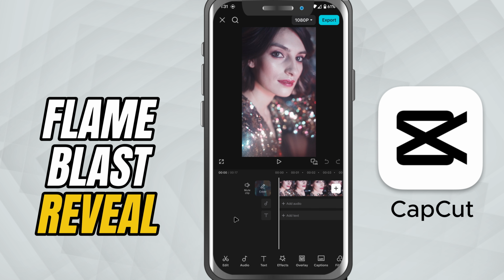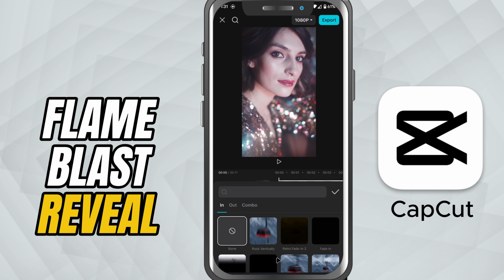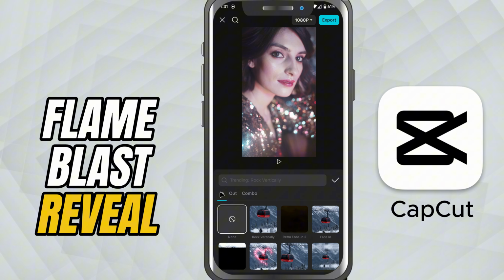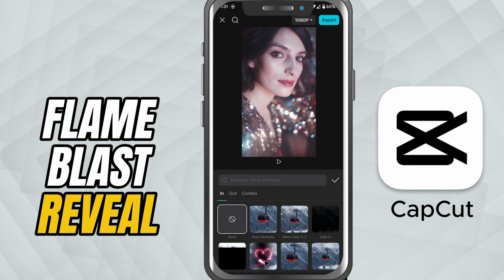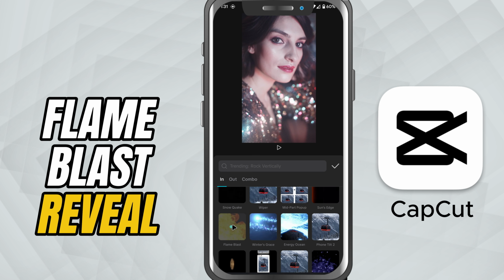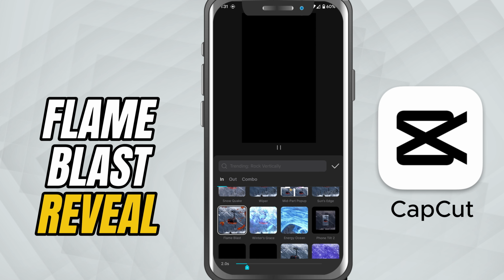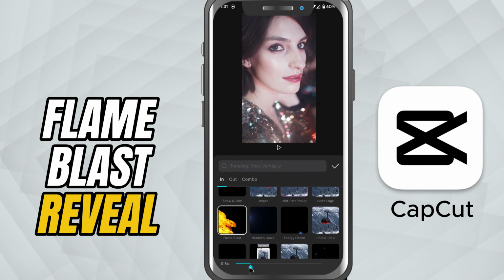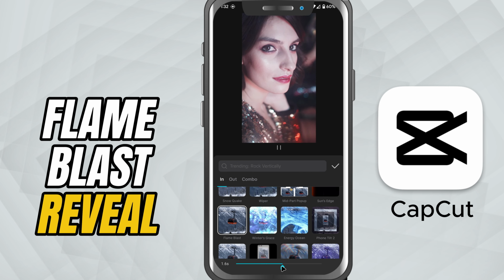How to Create a Powerful Flame Blast Reveal Animation in CapCut Mobile - Lesson 301 CapCut Tutorial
In this CapCut Mobile tutorial, you’ll learn how to create a flame blast–style reveal animation where an explosive burst of fire reveals your video. This effect is perfect for action edits, cinematic intros, gaming videos, dramatic reels, and high-energy content that needs a strong visual impact right at the beginning.

You’ll see where to find this animation in CapCut Mobile, how it behaves when applied to a clip, and how adjusting the duration changes the intensity and speed of the flame explosion.